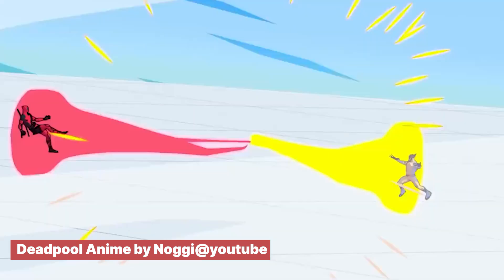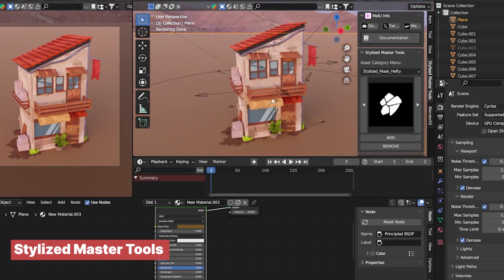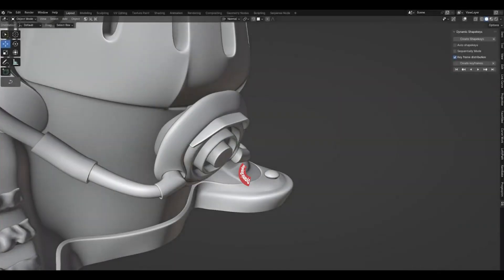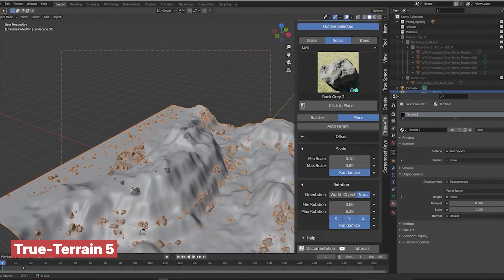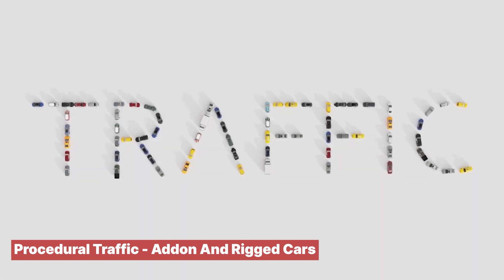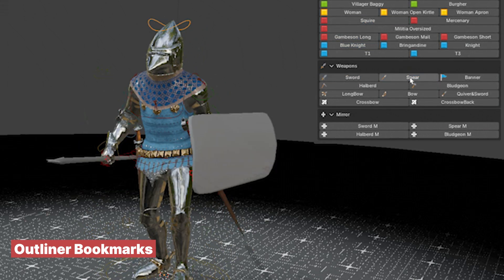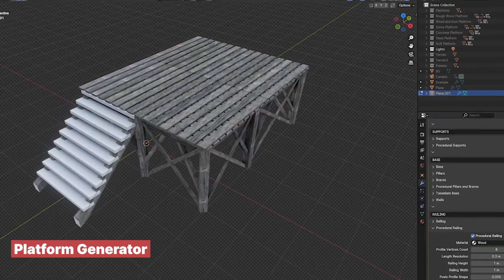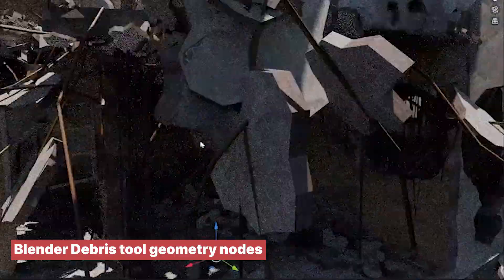New blender Addons you missed OCT